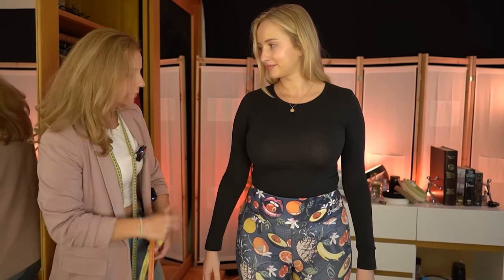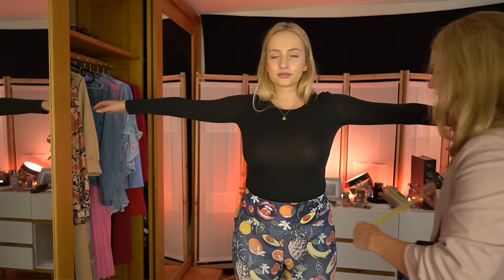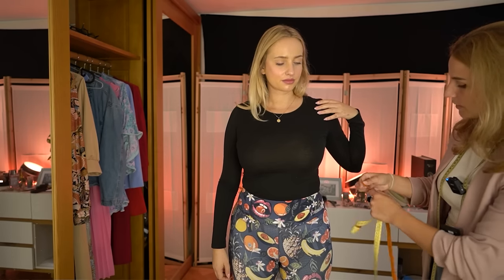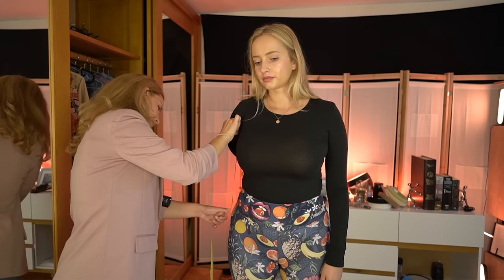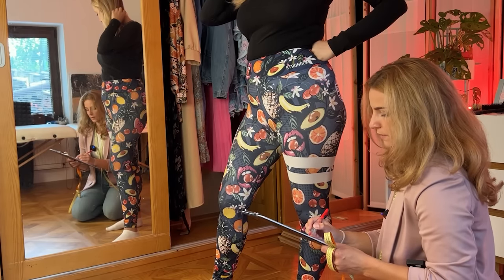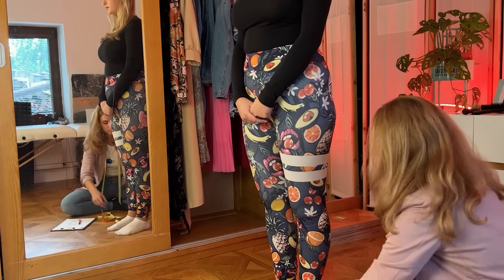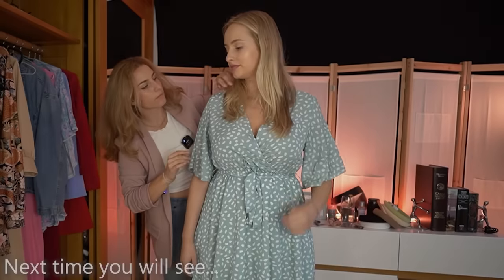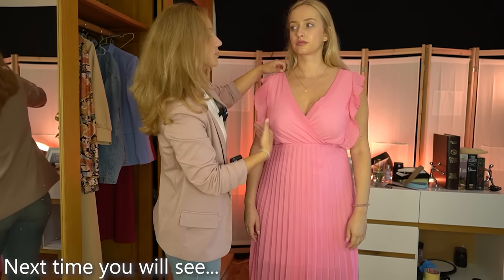ASMR Full Body DETAILED Measuring for Fitting of Elegant and FEMININE Dress | Real Person ASMR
Hi! Enjoy this soft spoken FULL BODY MEASURING real person ASMR video. I am measuring the body in detail with focused attention - perfectionist unintentional ASMR roleplay to help you to fall asleep, overall relax and hopefully feel some tingles! I am measuring both upper and lower body for a custom made dress.

Triggers:
soft speaking
attention to detail
measuring tape
writing on a paper
English with accent
beauty
counting

Donate thanks to NEW button SUPER THANKS! (button right below the video - heart with a dollar in it)